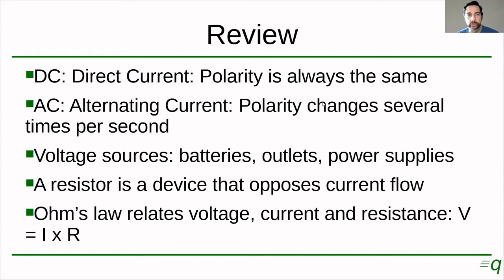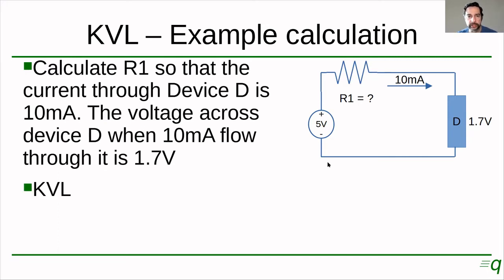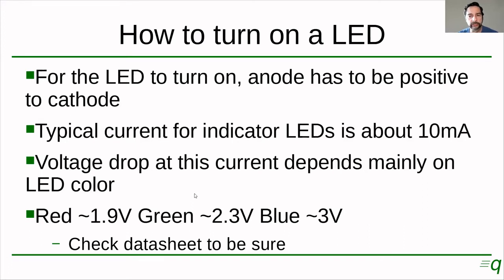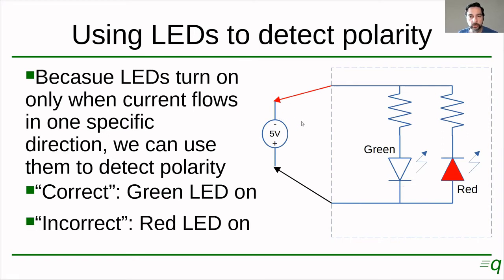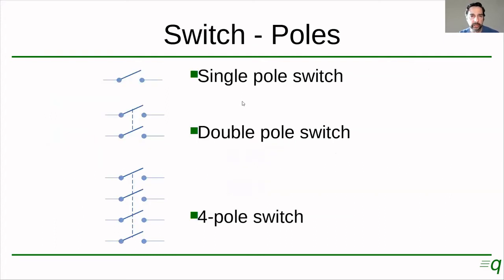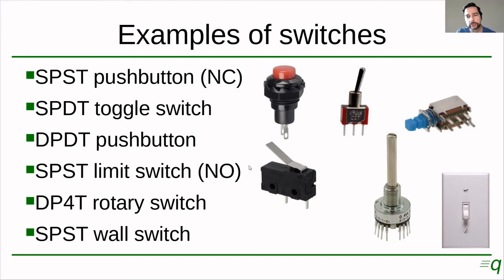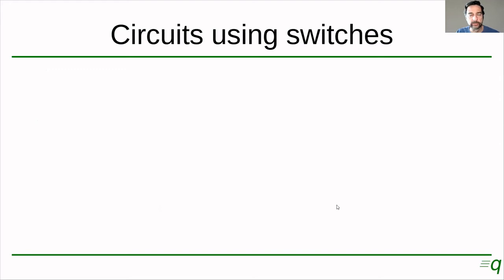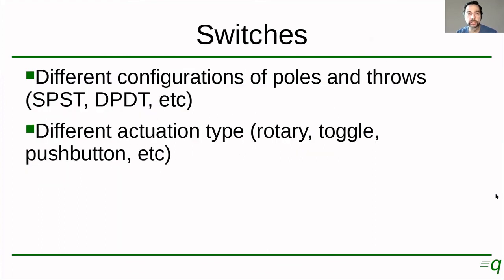Class 3 - Kirchhoff's laws, LEDs and Switches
In this class we will see Kirchhoff's laws, LEDs and switches

This class is part of the course on Understanding Electricity and electronic devices by q in motion